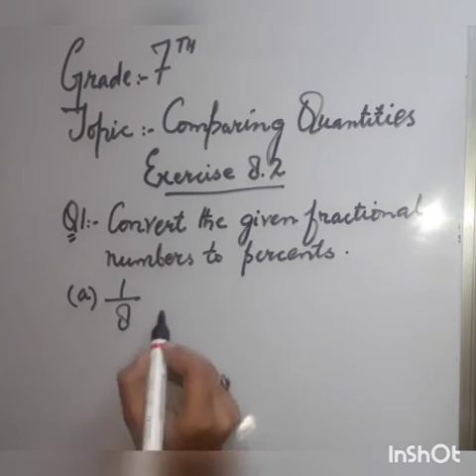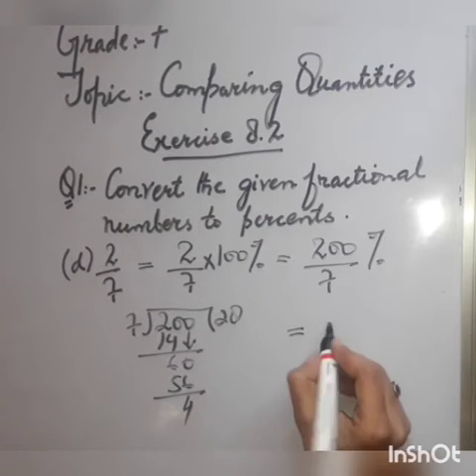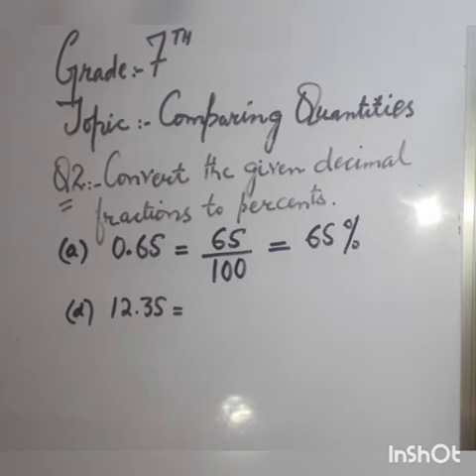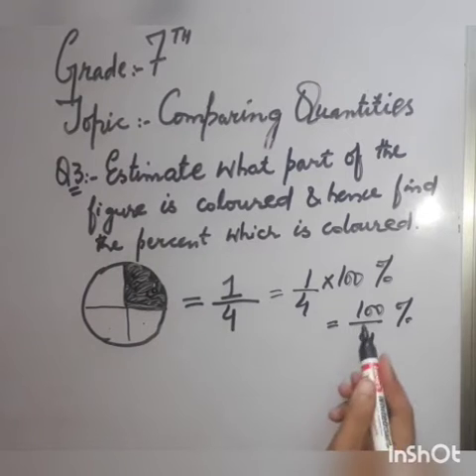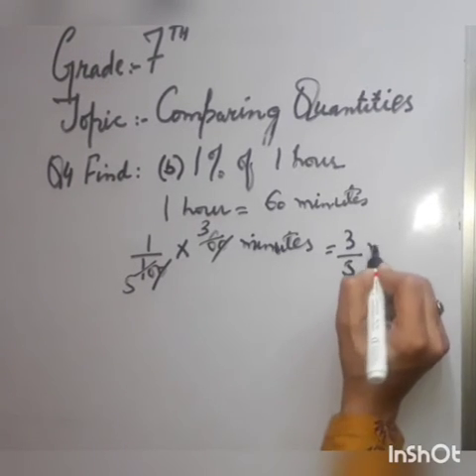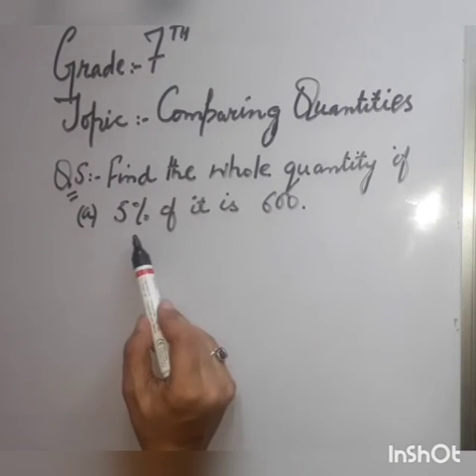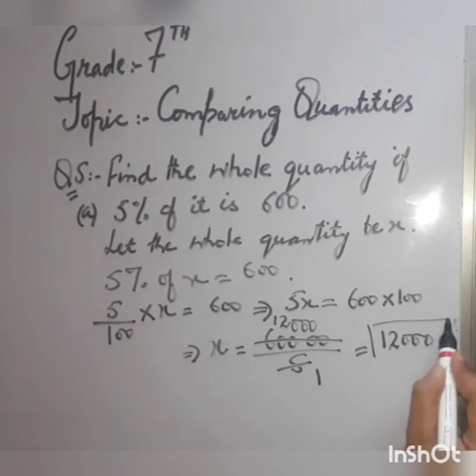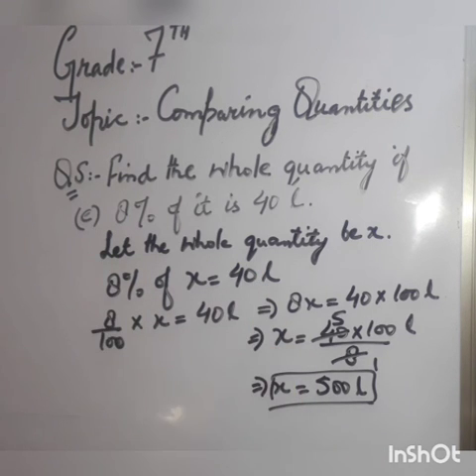Class 7th Comparing quantities part 4